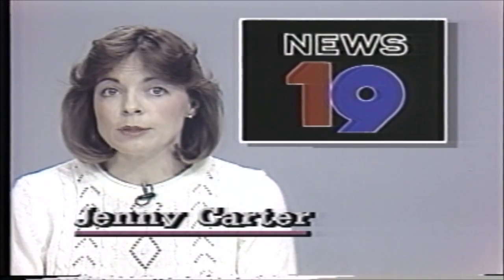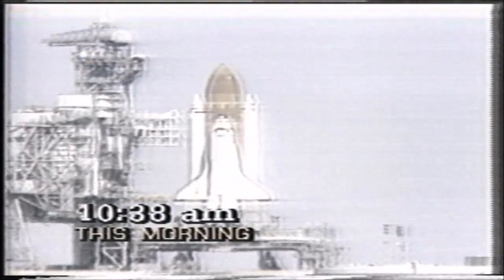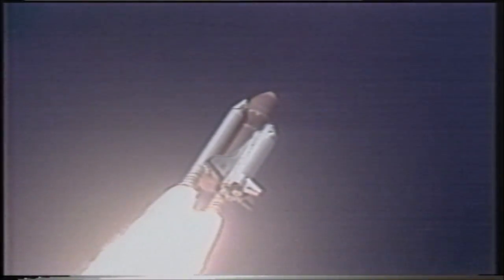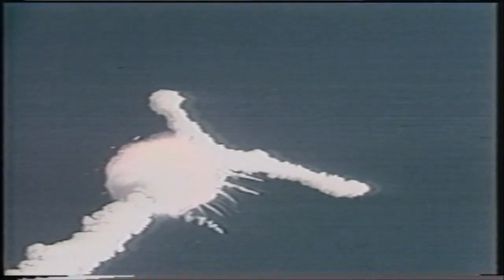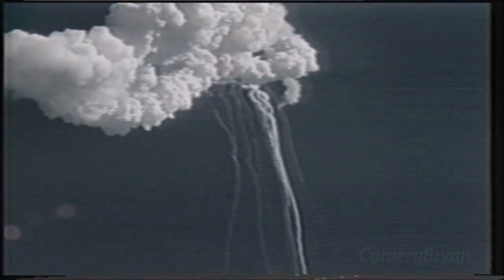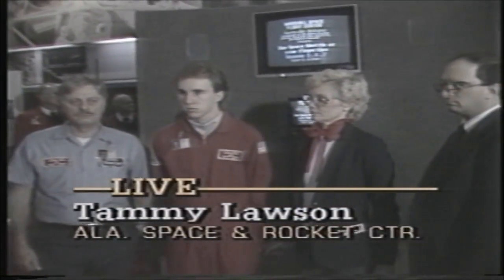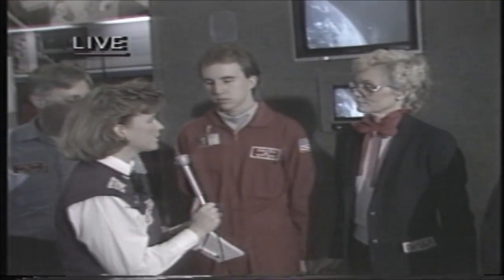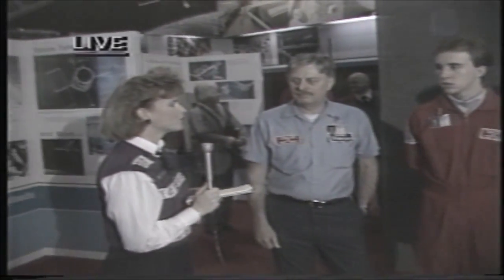Space Shuttle Challenger - Live Broadcast of Explosion from Huntsville, AL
This is from the noon newscast of WHNT-TV Channel 19 in Huntsville, Alabama the days the space shuttle Challenger was destroyed. This newscast includes a replay of some of the live broadcast from earlier that morning. WHNT-TV was the only station in Huntsville, AL that was carrying the launch live, showing the destruction of Challenger.